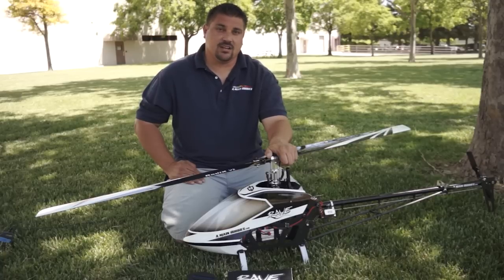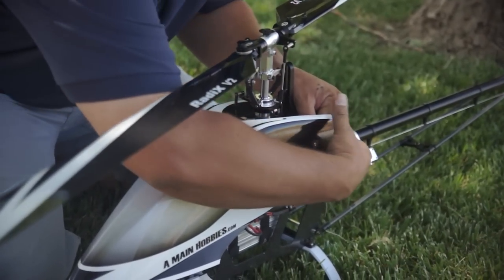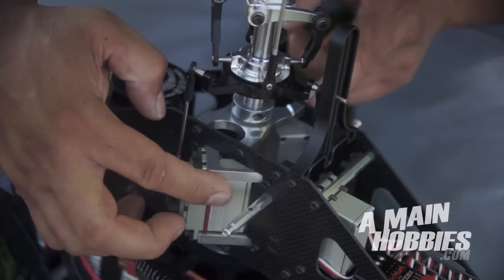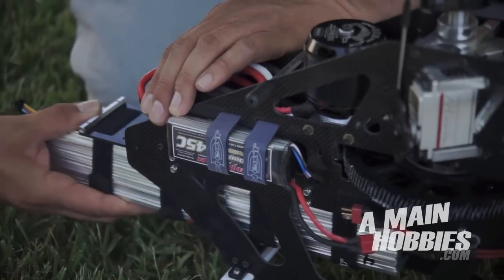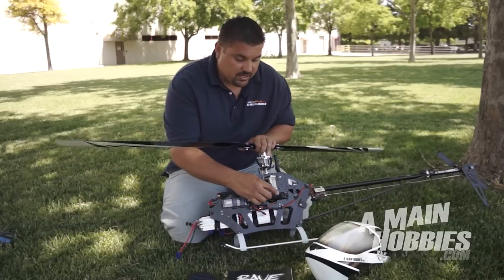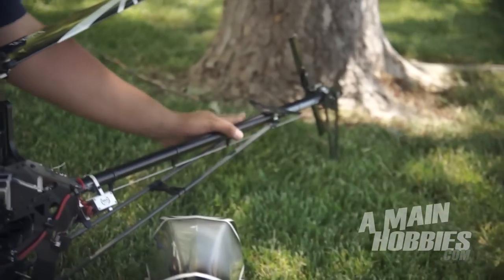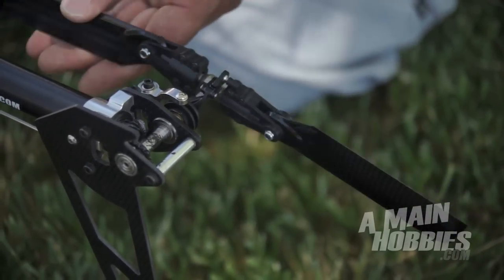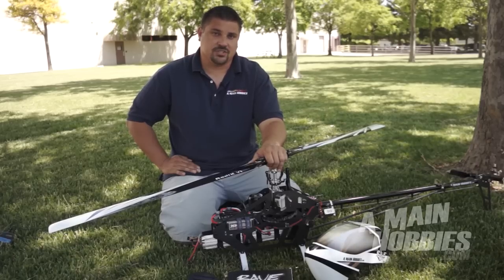AMain Hobbies' RCTalk: Curtis Youngblood Enterprises Rave Ballistic FSO Helicopter Kit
Greggor McGrath, A Main Hobbies customer service rep and helicopter team pilot, reviews the new Rave Ballistic FSO helicopter kit from Curtis Youngblood Enterprises.